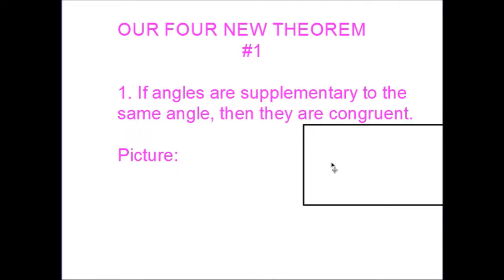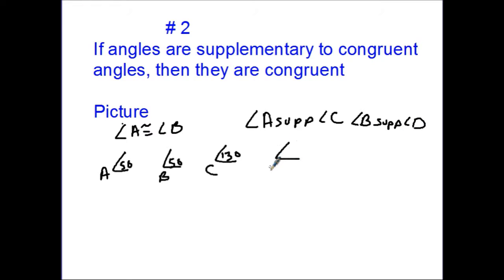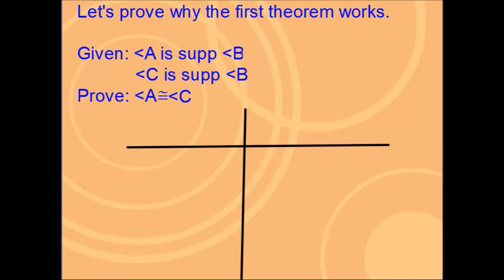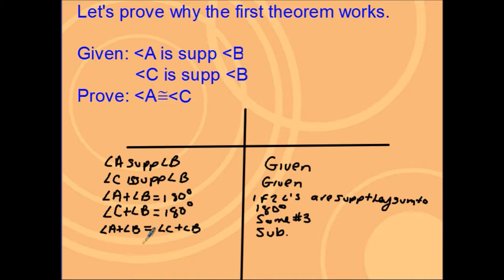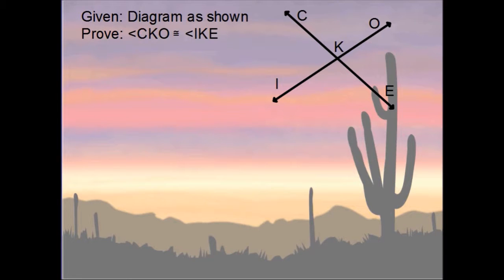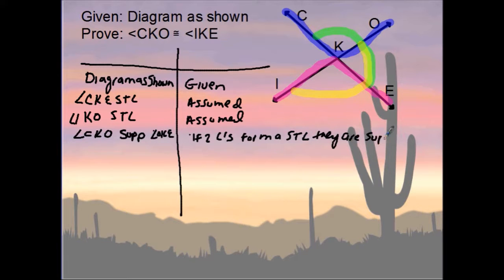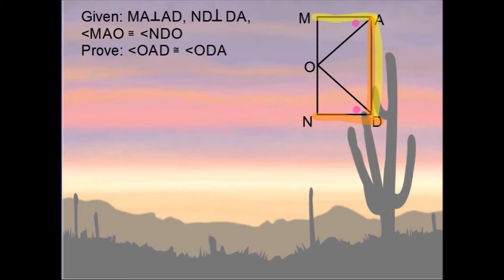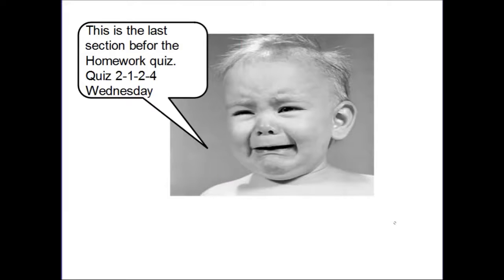hgeo 2 4 congruent supp and comp